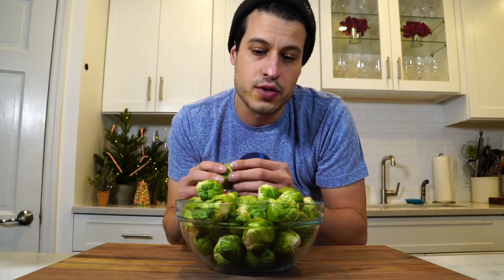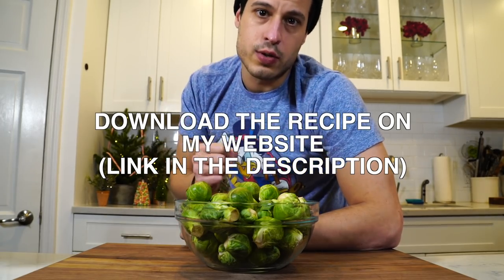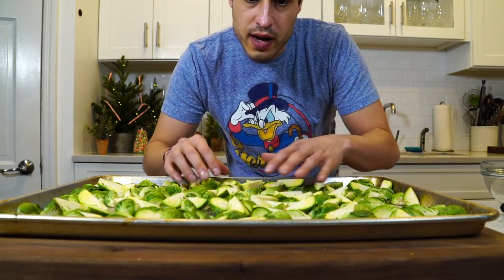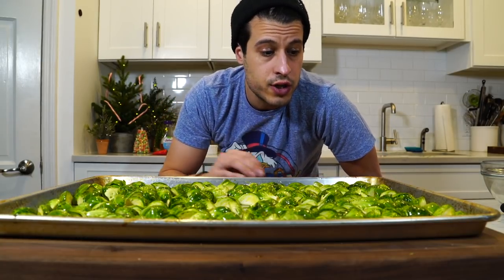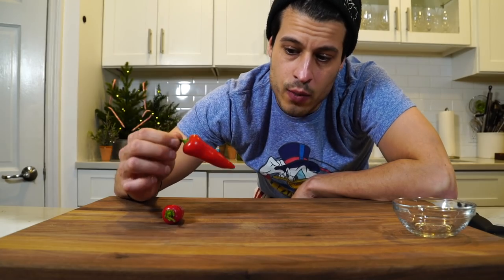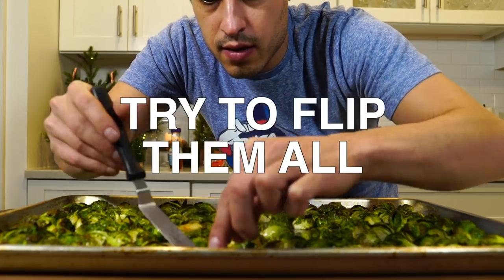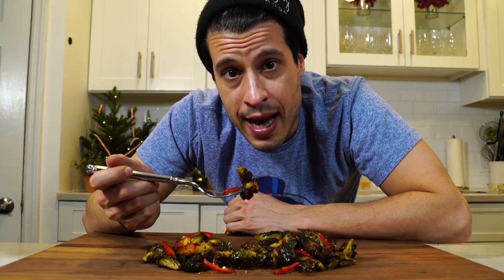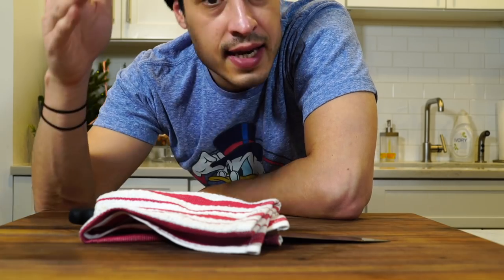CRISPY ROASTED BRUSSELS SPROUTS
Get all my HOLIDAYS RECIPES and new exclusive content by purchasing access to my Holiday Plan of Attack

These crispy roasted Brussels Sprouts are a sweet, salty, spicy side dish for Christmas or just a regular old Wednesday night. Learning how to roast vegetables in an oven is a vitally important technique to learn. Roasted Brussels sprouts are far superior to blanched or boiled one. When Brussels sprouts are overcooked they give off a sulfur odor that is quite unpleasant. But when your roast any vegetable properly, the result is really amazing. This is my recipe for how to make Brussels sprouts taste good. This is also an easy vegan recipes.